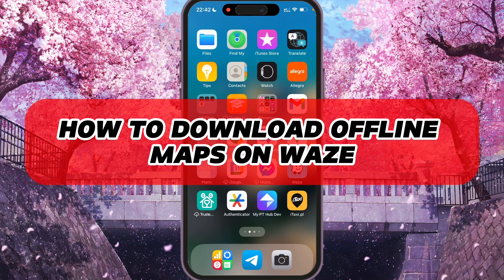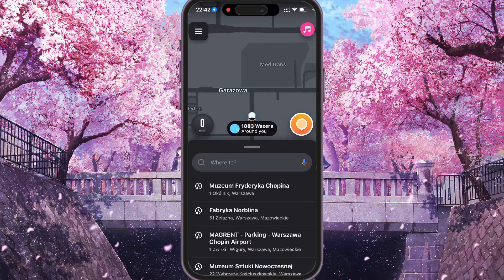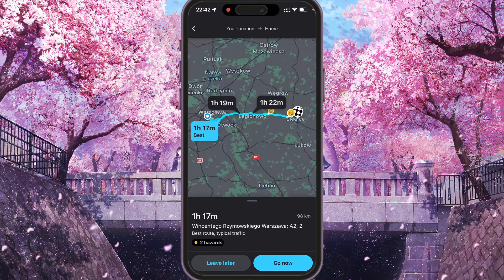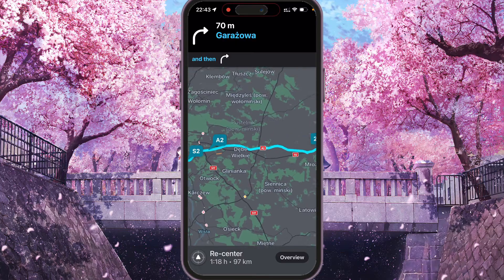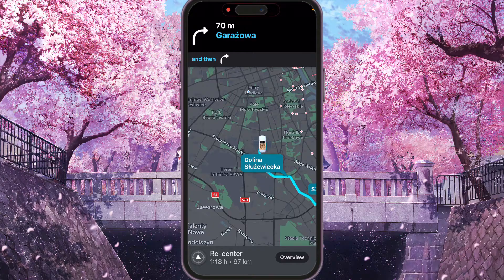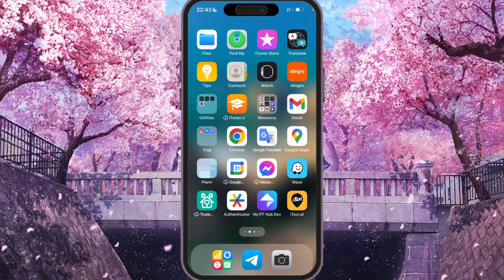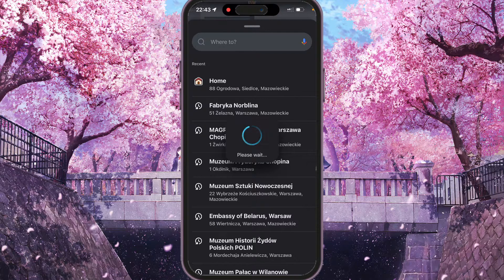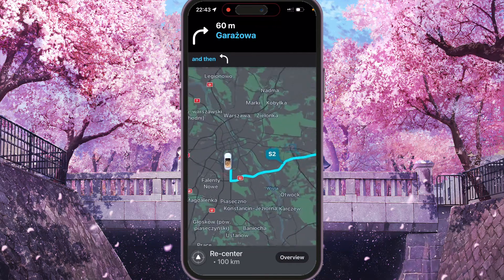How To Download Offline Maps Waze (2024)